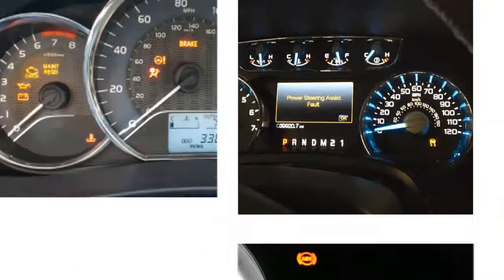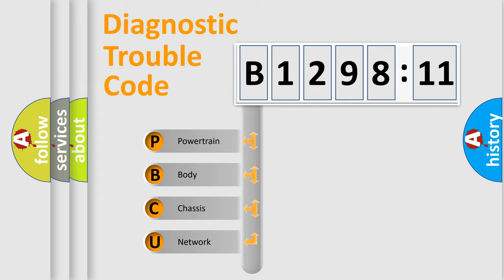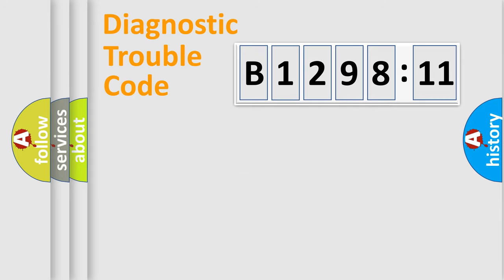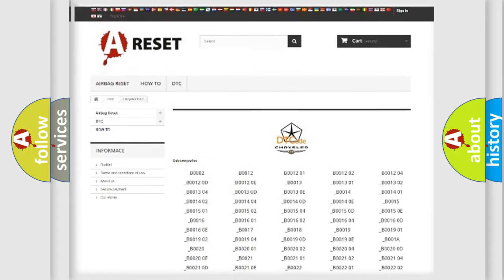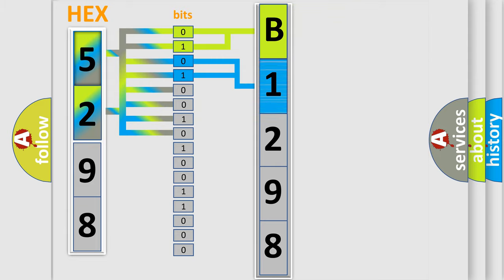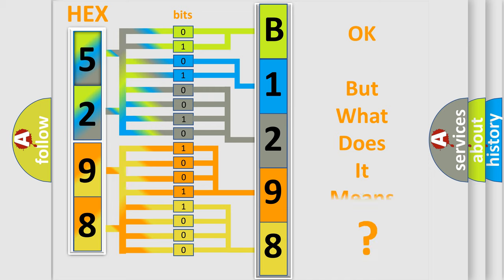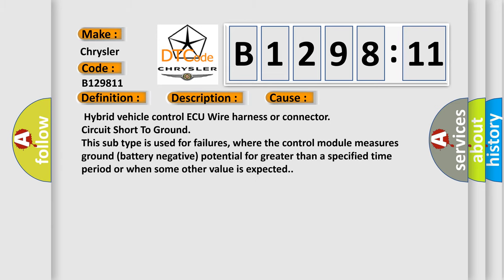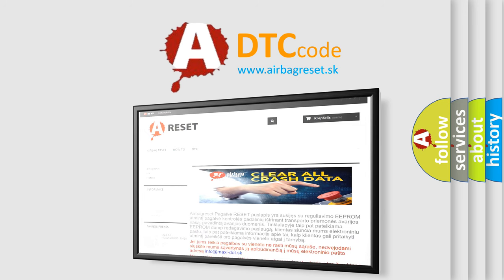DTC Chrysler B1298-11 Short Explanation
Contents:
0:21 Basic DTC analysis according to OBD2 protocol standard.
1:48 Insight into programming
2:58 A diagnostically understandable description of the Diagnostic Trouble Code
3:05 Basic error definition

Make:
Chrysler
Code:
B1298 11
Definition:
DCorDC Converter Status Circuit High Input
Description:
Hybrid vehicle converter (DC or DC converter) voltage switching (VLO) signal circuit malfunction (+B short)
Cause:
 Hybrid vehicle control ECU Wire harness or connector
Failure Type: